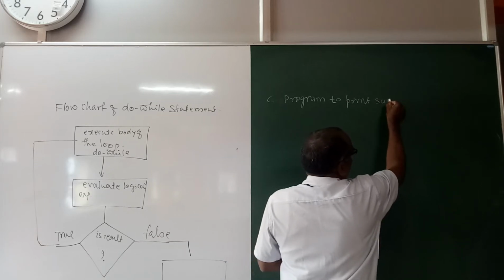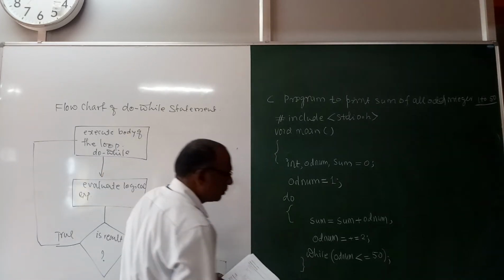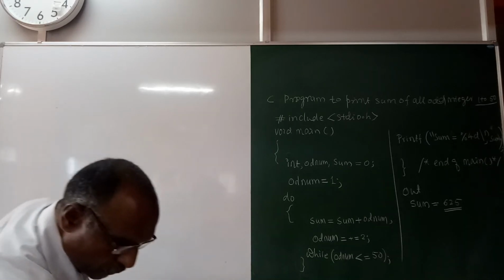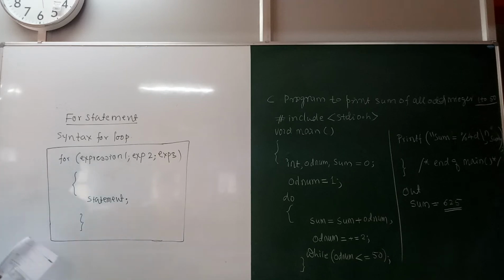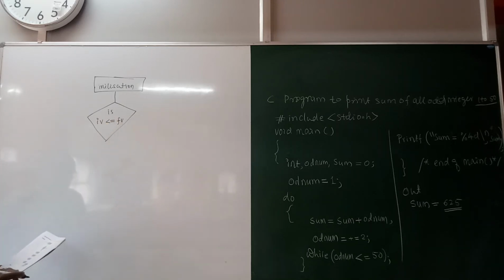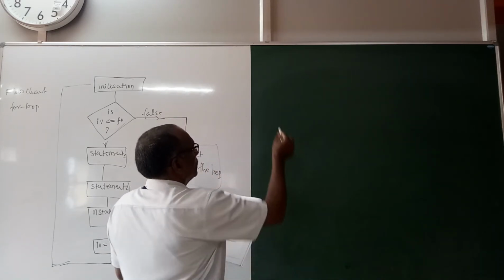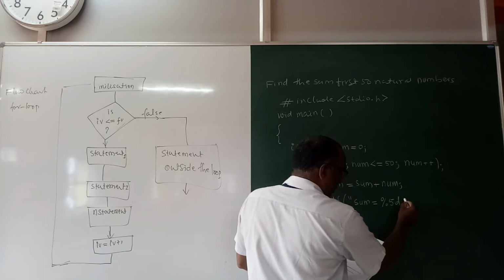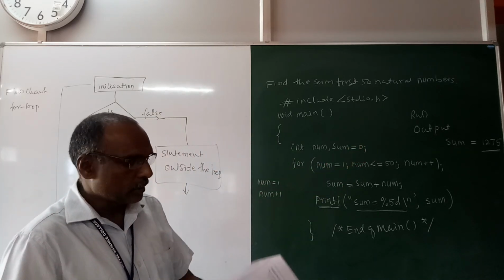Looping conrol Structure in C- Language -2